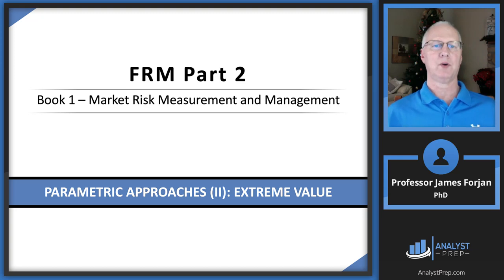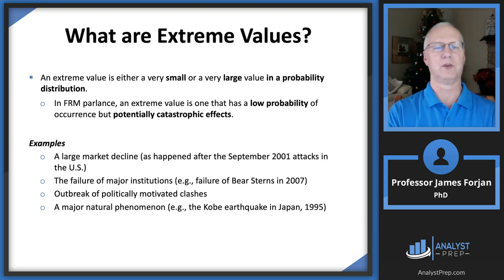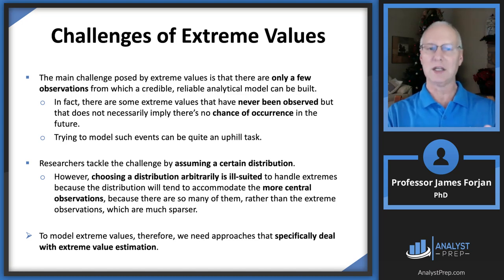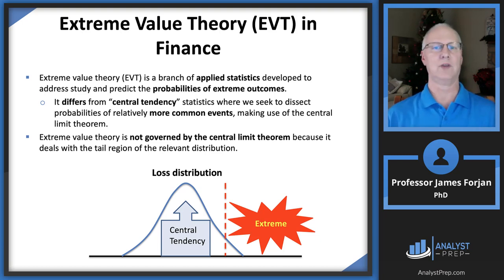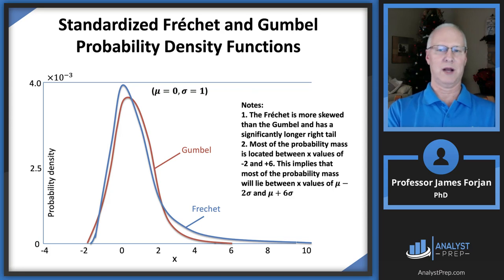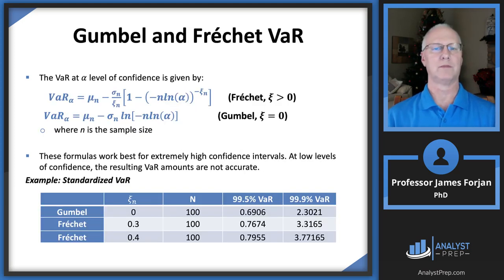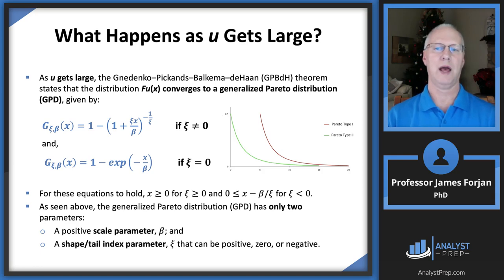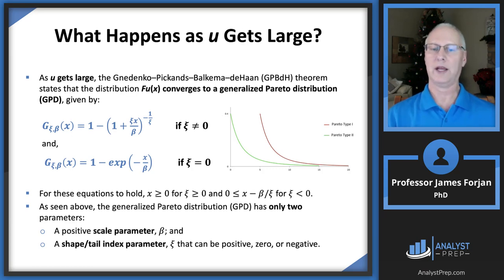Parametric Approaches (II): Extreme Value (FRM Part 2 2023 – Book 1 – Chapter 3)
After completing this reading you should be able to:
 - Explain the importance and challenges of extreme values in risk management.
 - Describe extreme value theory (EVT) and its use in risk management.
 - Describe the peaks-over-threshold (POT) approach.
 - Compare and contrast generalized extreme value and POT.
 - Evaluate the tradeoffs involved in setting the threshold level when applying the generalized Pareto (GP) distribution.
 - Explain the importance of multivariate EVT for risk management

0:00 Introduction
2:31 Learning Objectives
3:45 What are Extreme Values?
4:47 Challenges of Extreme Values
7:11 Extreme Value Theory (EVT) in Finance
9:54 Illustrating Block Maxima
11:36 Cases of the GEV Distribution
12:56 Standardized Fréchet and Gumbel Probability Density Functions
15:19 Interpreting GEV Quantiles
15:57 Gumbel and Fréchet VaR
18:48 The Peaks-Over-Threshold (POT) Approach
22:49 What Happens as u Gets Large?
24:42 VaR and Expected Shortfall
25:36 Importance of Multivariate EVT for Risk Management